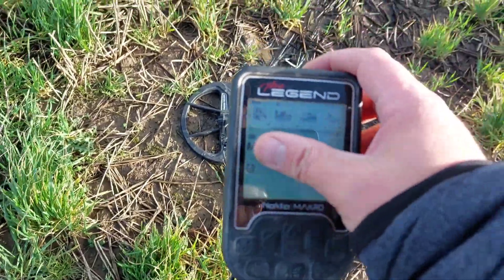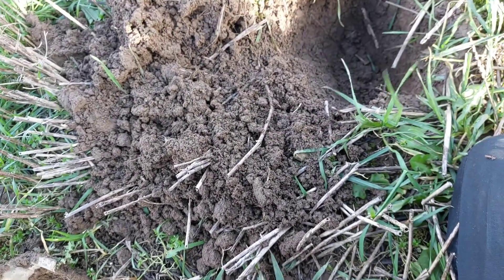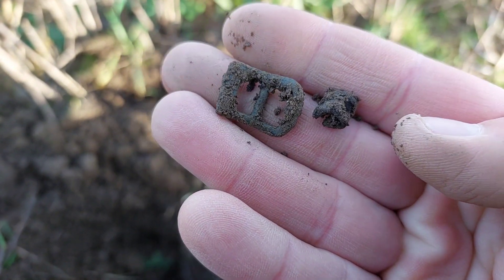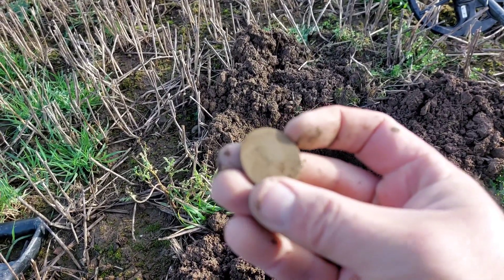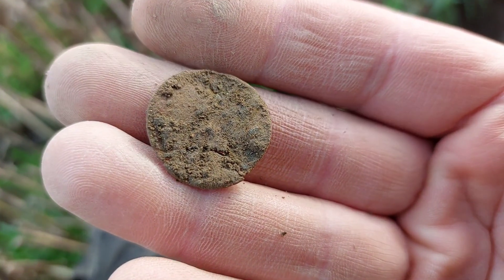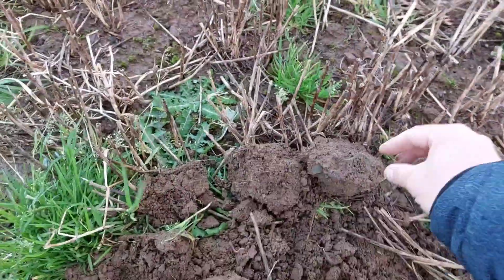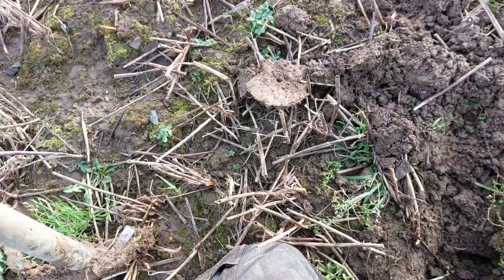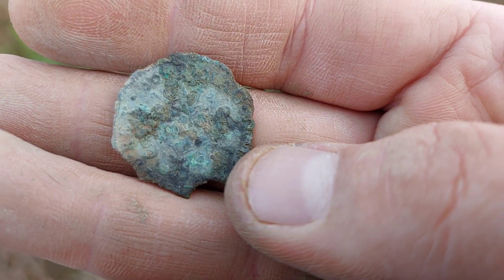Bucket Lister using Legend 1.10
A lovely bucket lister for me today. Not convinced I like the beta 1.10 update just yet. More GAW info to follow soon.